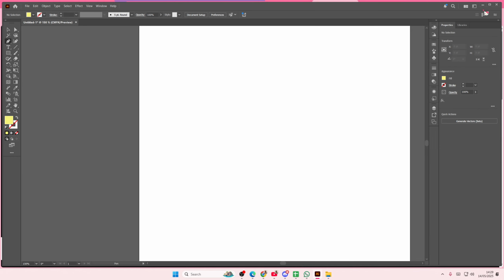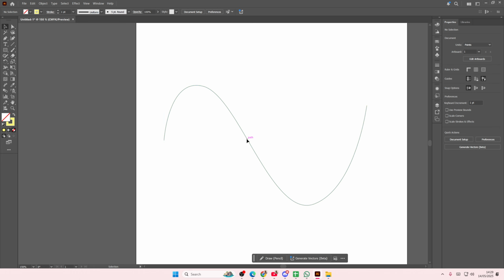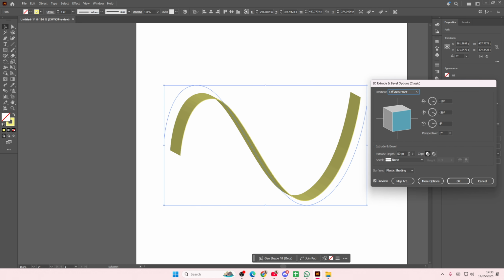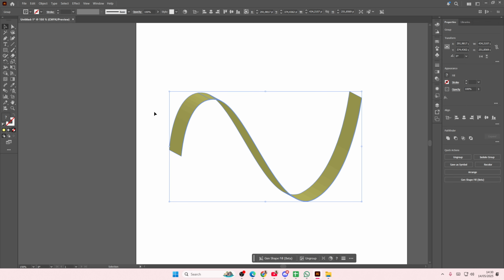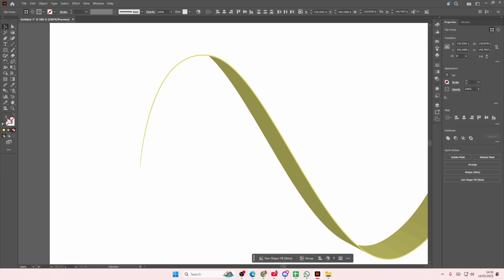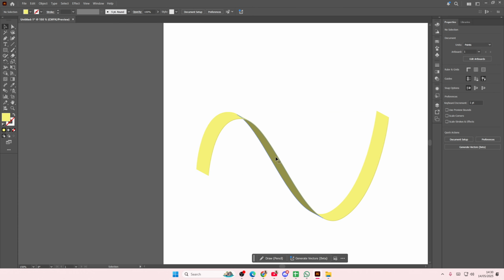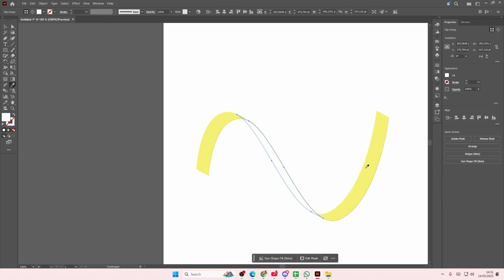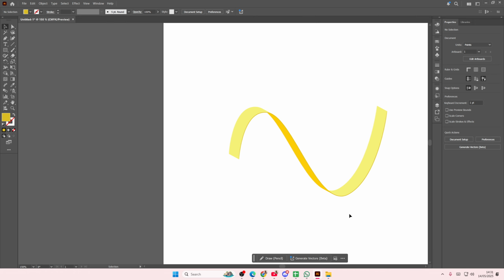🔥 BASICS: How to Create a Ribbon in Adobe Illustrator | Tutorial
Want to create a ribbon in Adobe Illustrator? Here's how you can do that.